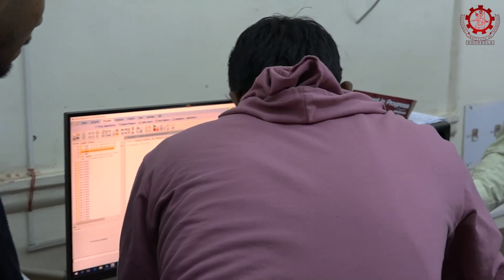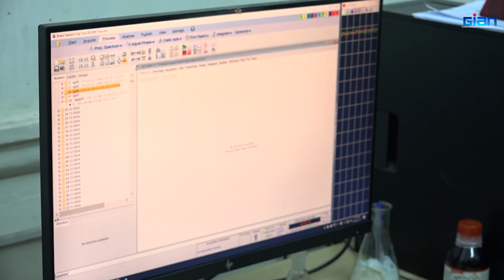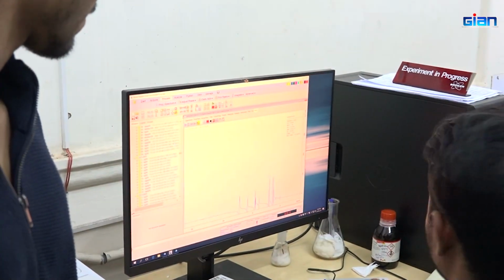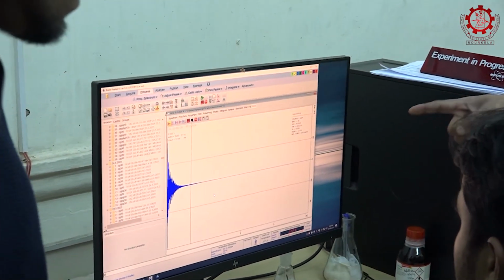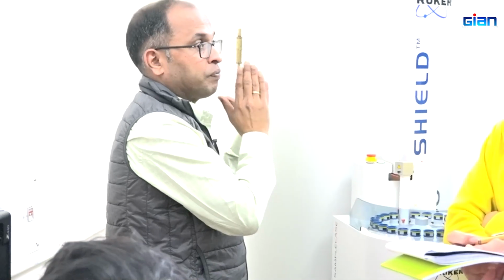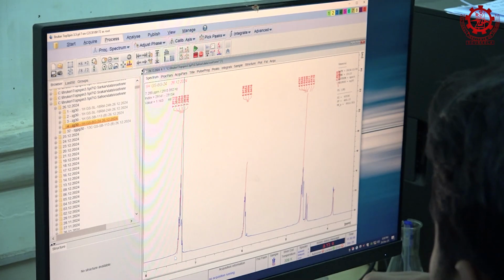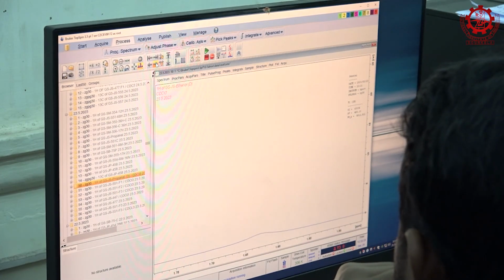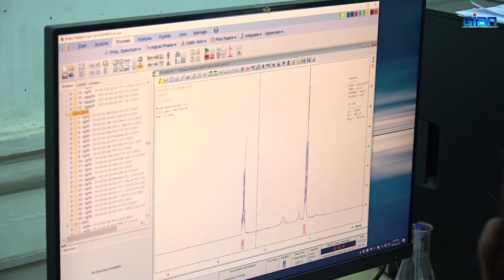T 09 Demonstration of DSC for shrimp powder